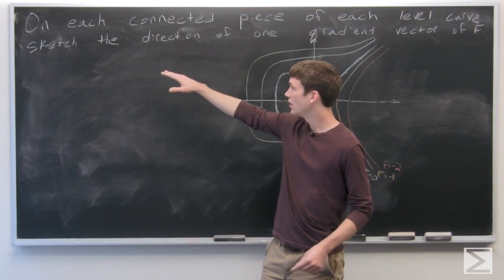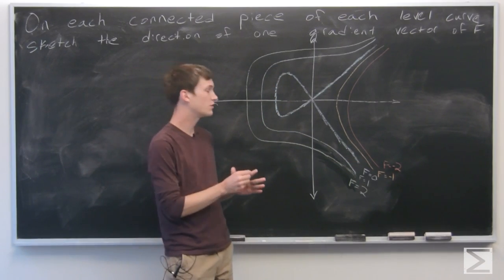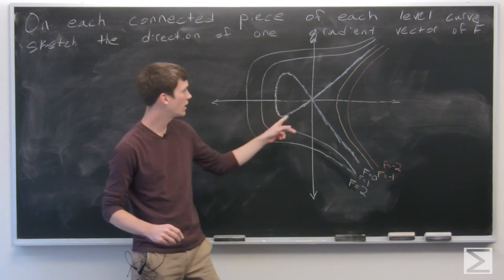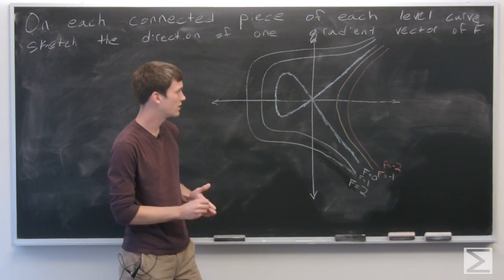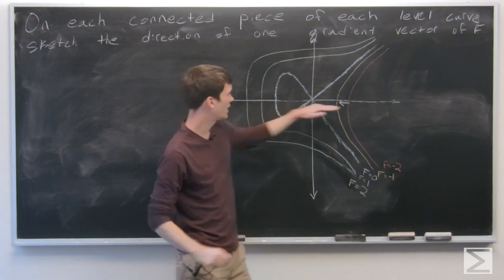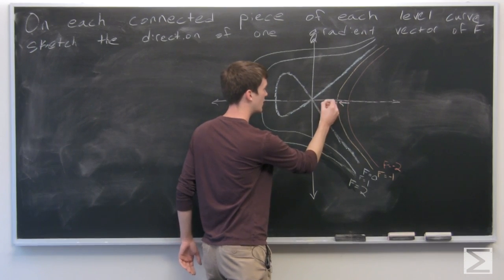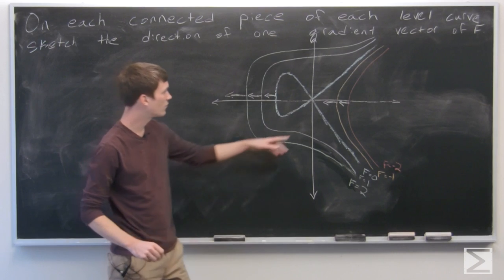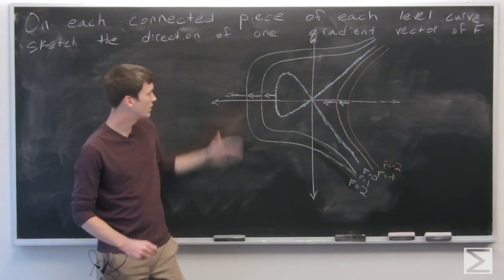Worldwide Multivariable Calculus CH2.7 #7